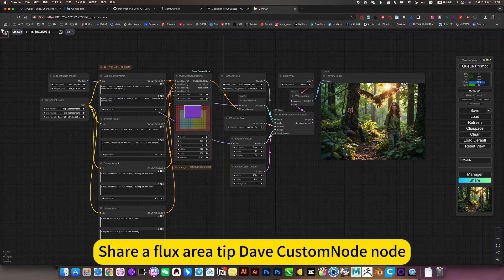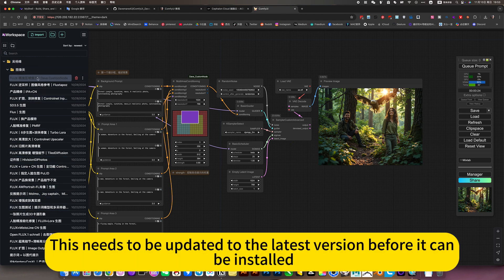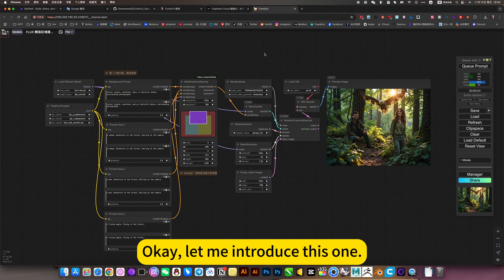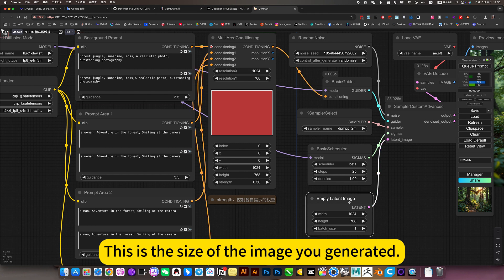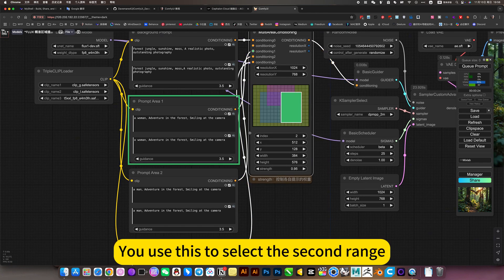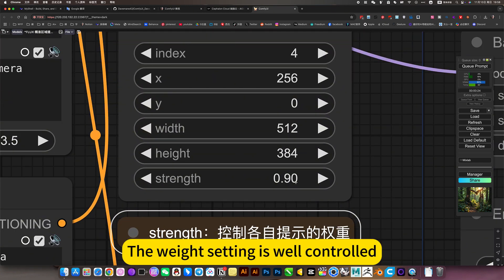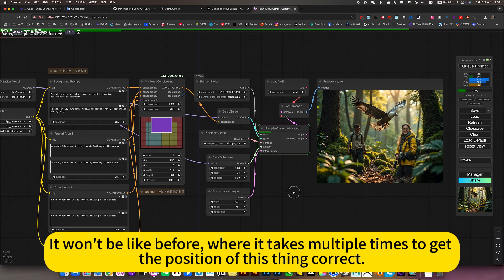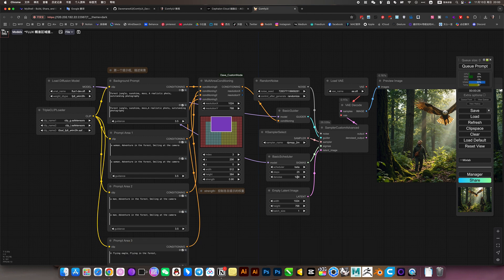Flux Area Prompt｜Dave CustomNode｜ComfyUI｜Workflow Download Installation Setup Tutorial